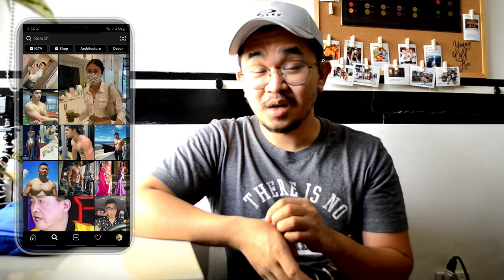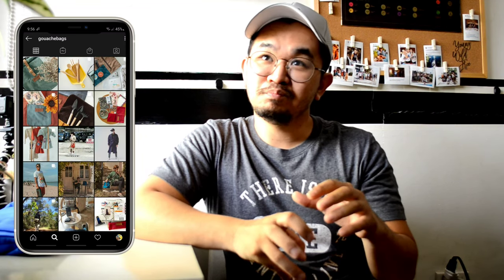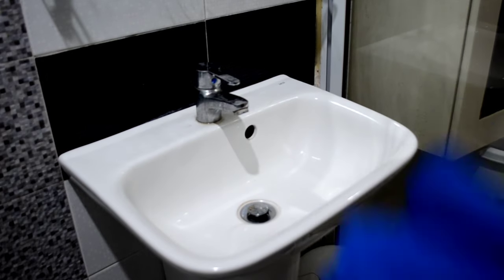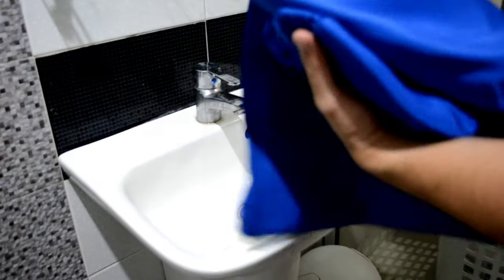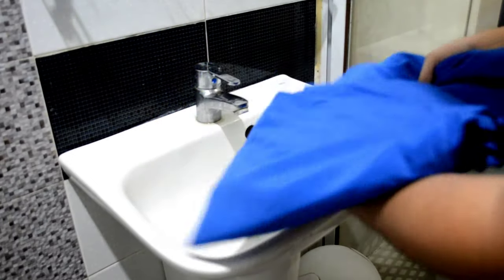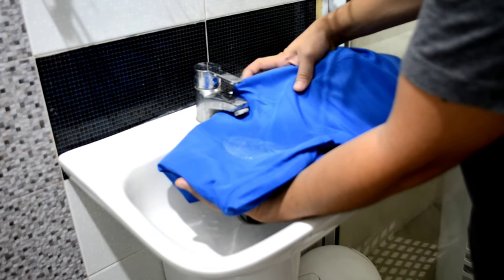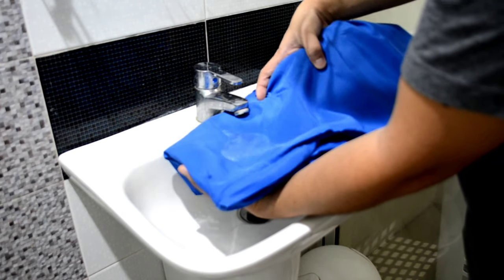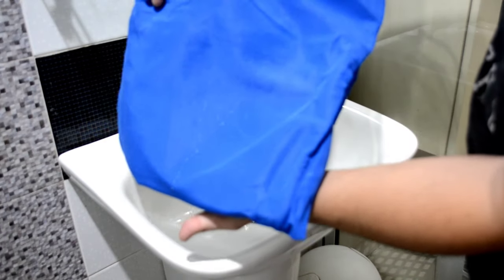Fashionable Coverall (PPE) | Gouache PPE Kimono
Here is how we can be fashionable using coverall (PPE) in times of pandemic.

In this video, I will teach and show you on how to properly choose, assess, and test your coverall whether for fashion or hospital use.

Here is a tested Coverall from Gouache. This PPE Kimono by Gouache is comfortable to use, water repellant, and stylish.

And for more PPE than you can use, you can visit Happy Andrada on Instagram for her master creations. Select and be amazed of her designs.

Stay Safe and Choose Wisely!